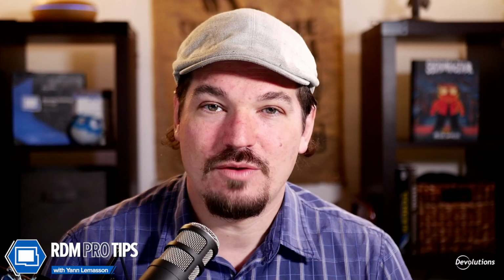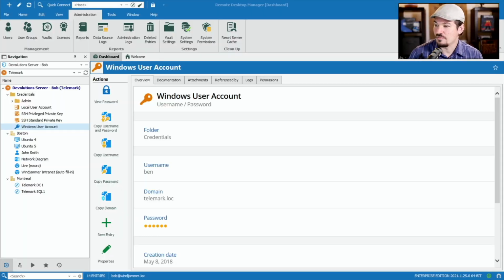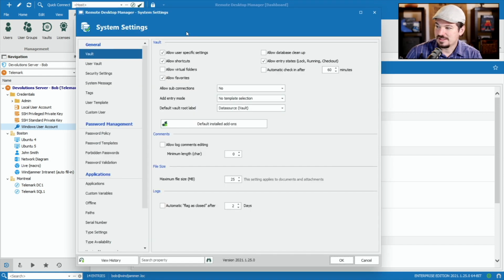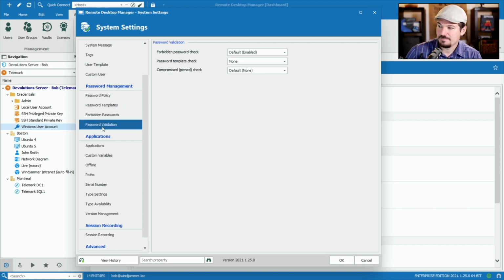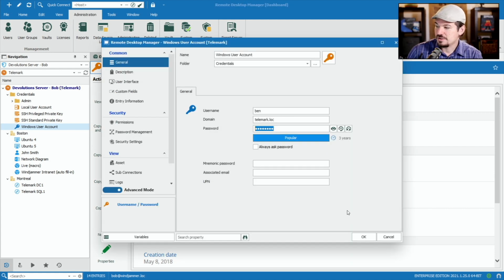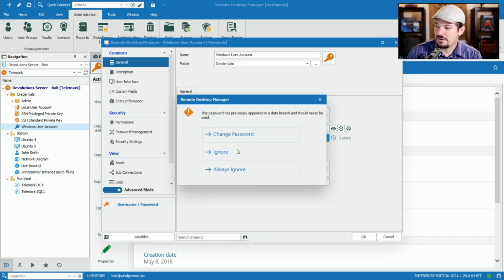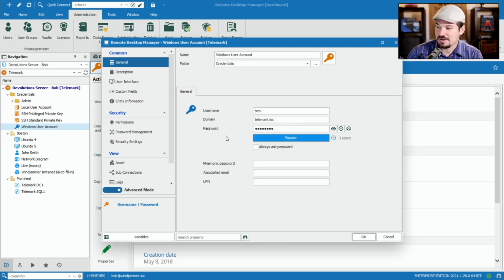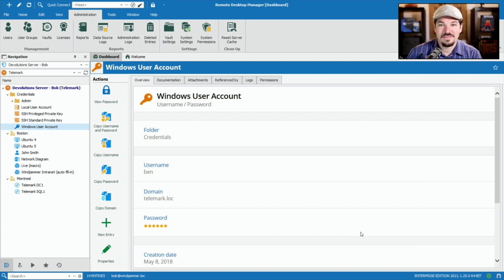Use the built-in PWNED password feature to see if Passwords have been hacked - RDM Pro Tip 005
Welcome to the Remote Desktop Manager Pro Tips series!  In these videos, you'll find helpful tips, best practices, and unique new ways to make the most out of Remote Desktop Manager.

This video covers how to enable the PWNED password feature to see if your passwords have been compromised and used in a data leak.  This feature is built-in to Remote Desktop Manager.  To check out the KB article:

Software versions used in this video:
Remote Desktop Manager - Enterprise 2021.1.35
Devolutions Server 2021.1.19